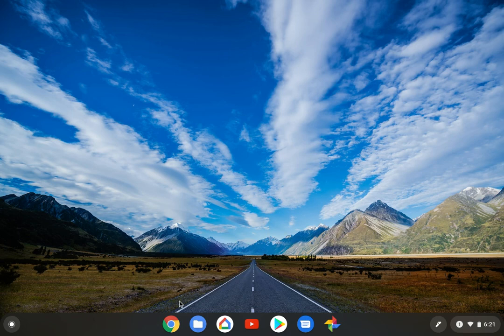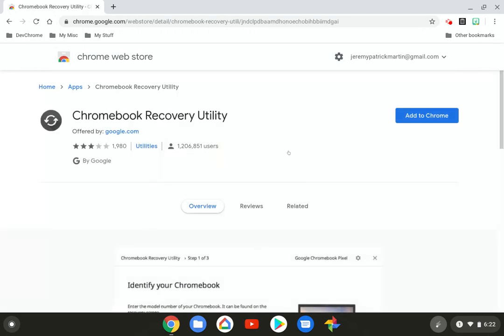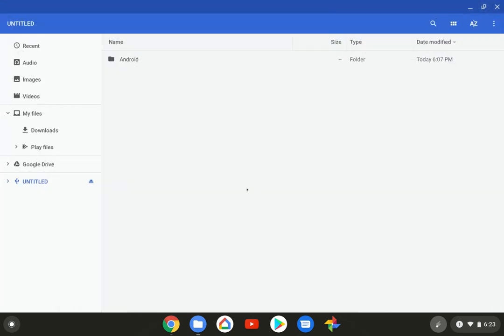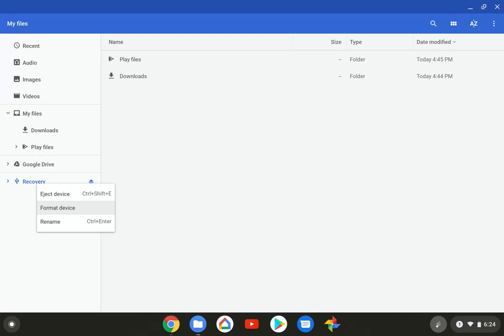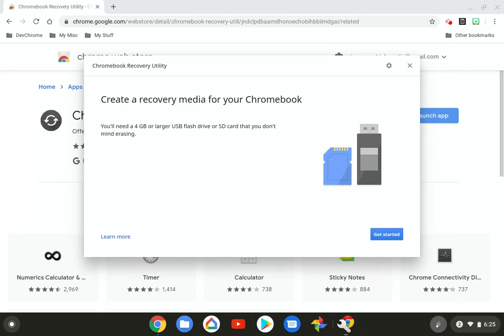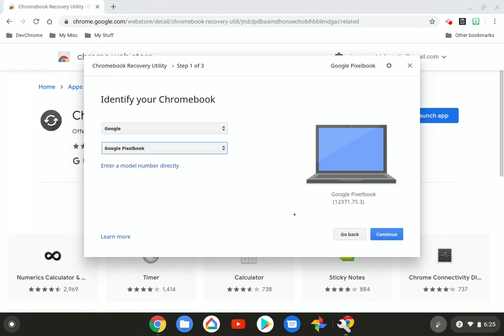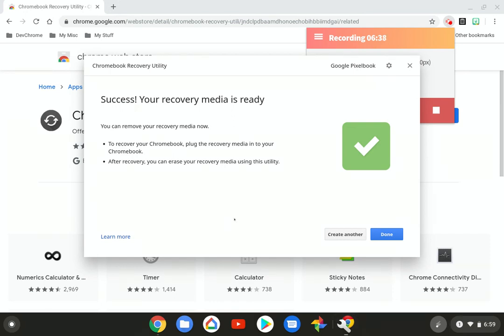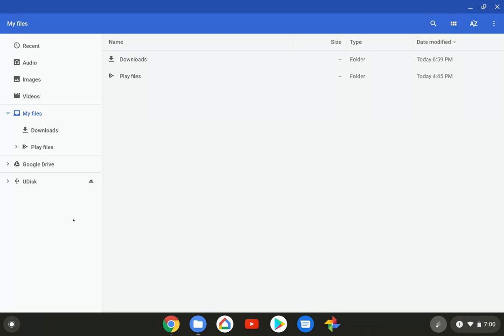How to Chromebook Recovery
How-to make a ChromeOS recovery drive to repair your Chromebook. 4gb USB flash or SD card required